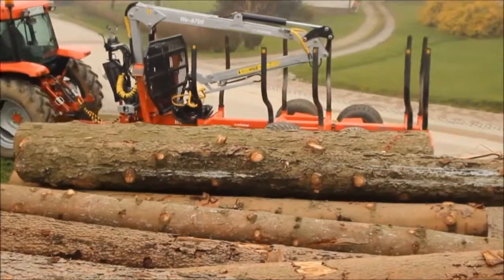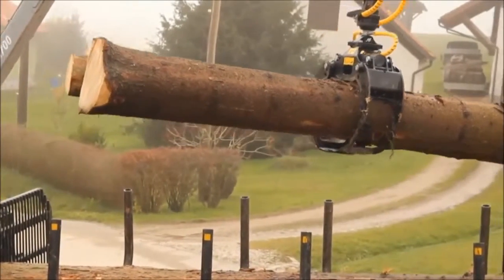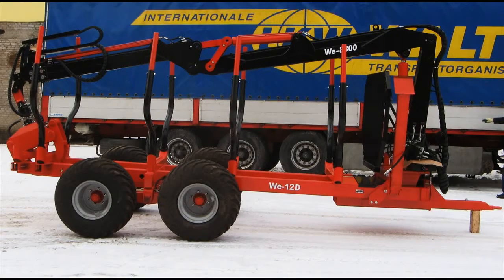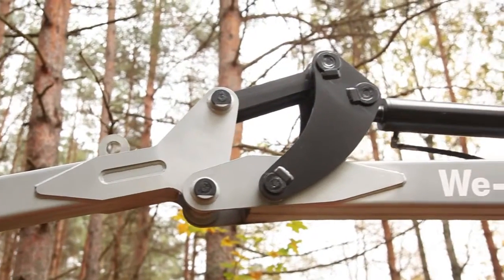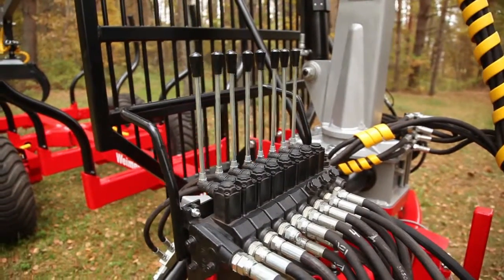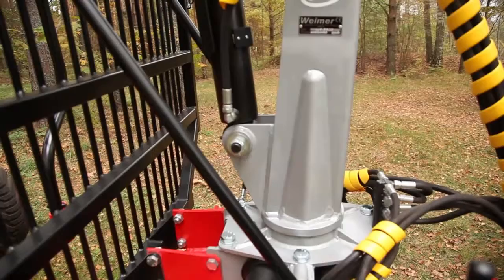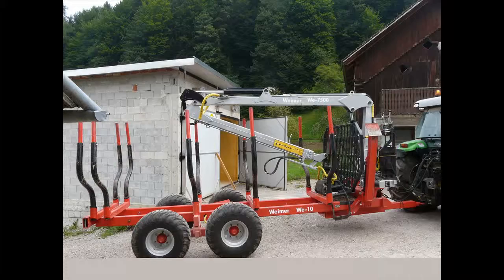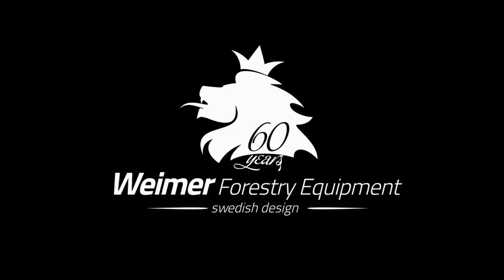timber trailers Hertfordshire, timber cranes Hertfordshire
Weimer has a long history in the forestry equipment business. The main products are carriages, cranes, grapples, winches and all what you need for hard forest works. The production has always been addressed towards incremental development issues. Weimer’s products are the result of many years of incremental developments. Thanks to an extensive distribution network in many countries, we have been able to identify and respond to various special needs of our customers.

Weimer timber cranes and trailers can help to turn your farm tractor to become a modern forest machine capable of nearly the same performance as a timber-carrying forwarder. All this at lower initial cost and flexibility for multiple use. With an outreach of 4.1 to 8.5 meters and impressive lifting and slewing torque, choosing a Weimer crane will improve your work efficiency and productivity. Each timber crane has a modular structure so accessories can be added as needed. On the trailer side, Weimer guarantee the best mobility ever. Thanks to the “light” weight and the impressive loading capacity of our trailers, you will be able to drive through the forestry paths.

timber trailers Hertfordshire, timber cranes Hertfordshire - WHY WEIMER?